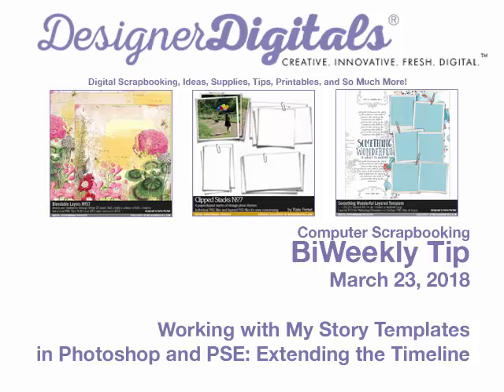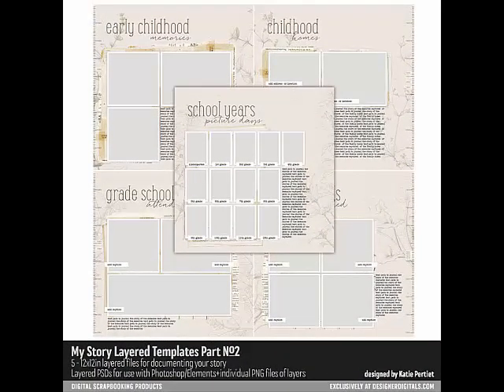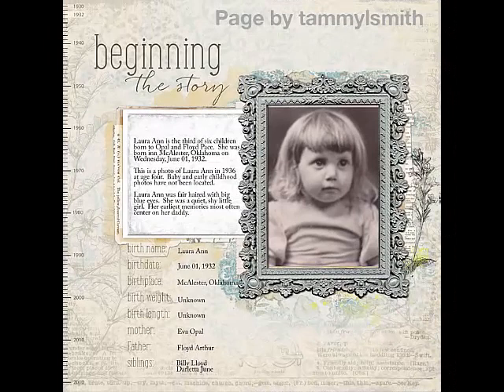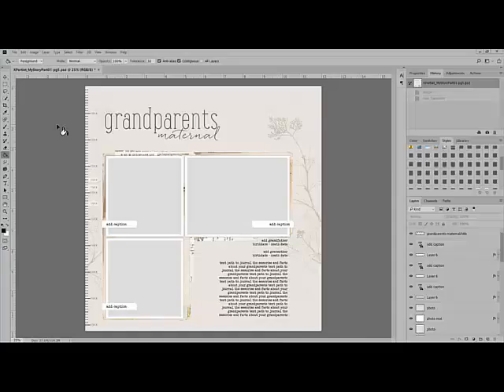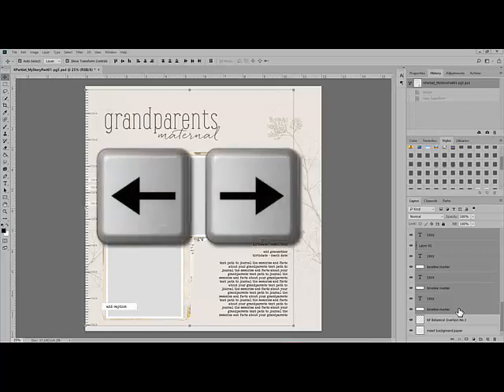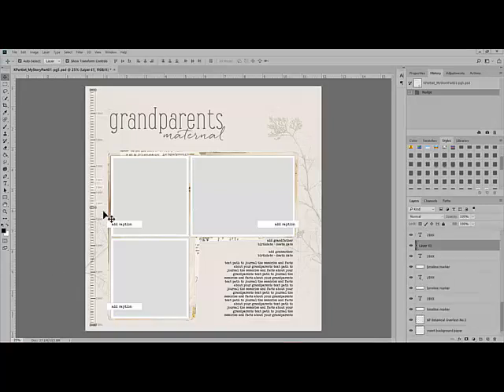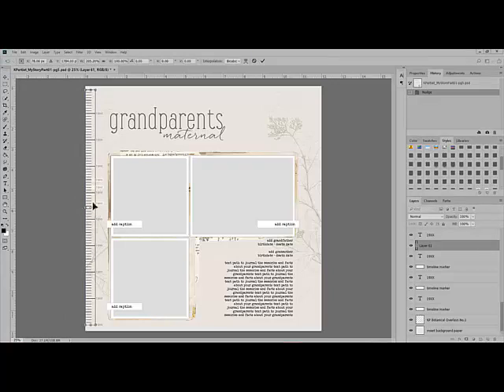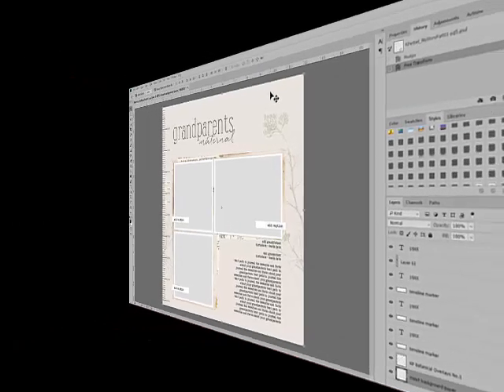Working with My Story Templates in Photoshop and PSE: Extending the Timeline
Adobe Photoshop and/or Photoshop Elements Video how-to from DesignerDigitals. This week: Working with My Story Templates in Photoshop and PSE: Extending the Timeline.